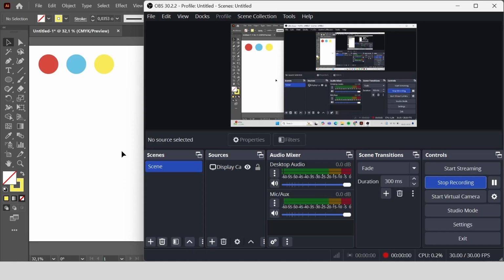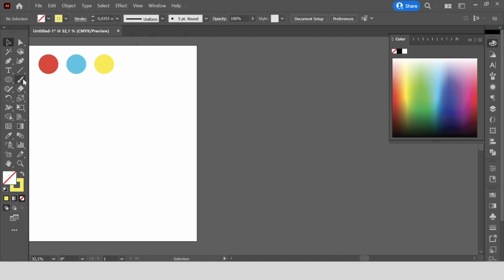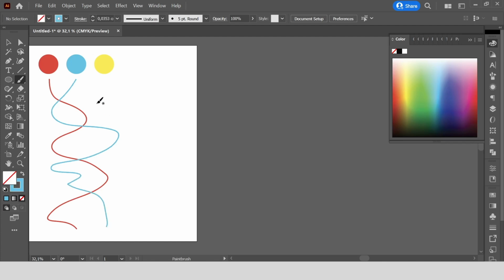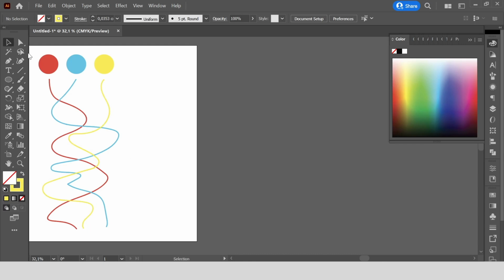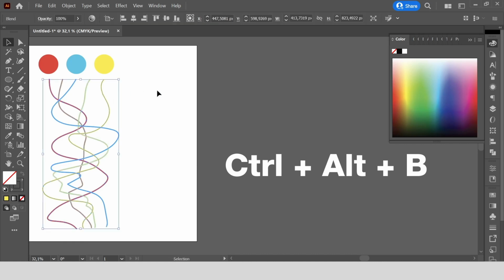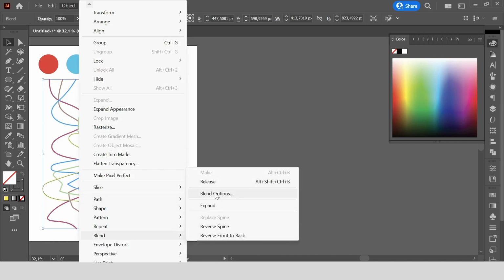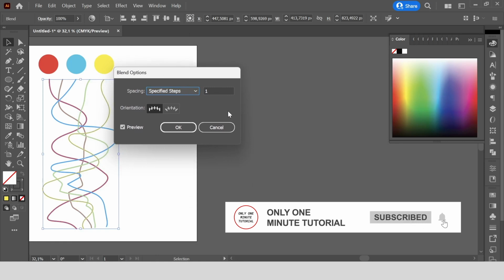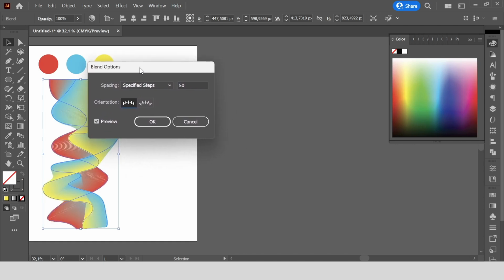Blending Wave in Illustrator | 1 Minute Adobe Illustrator Tutorial